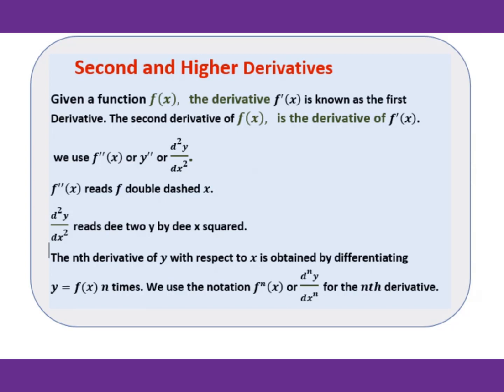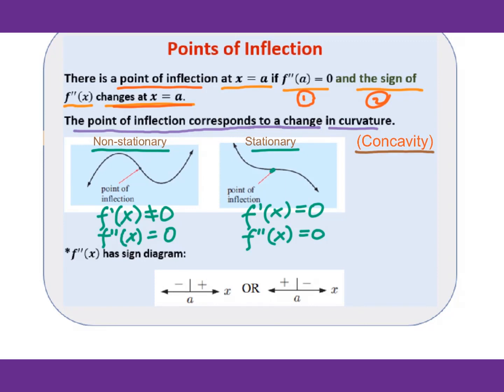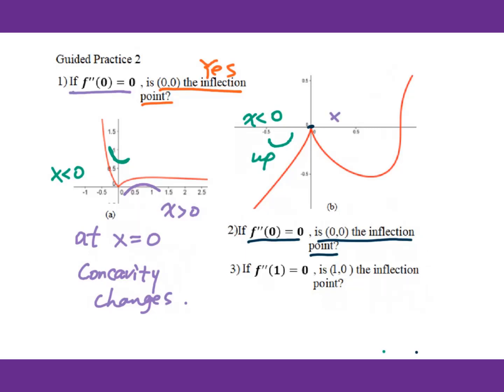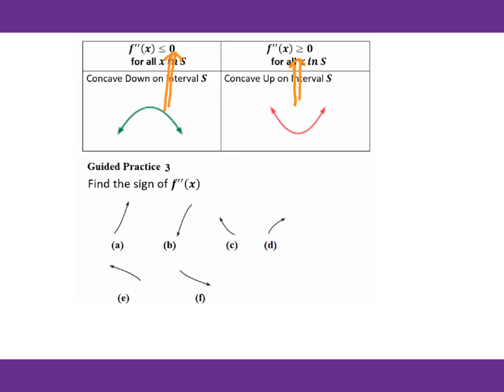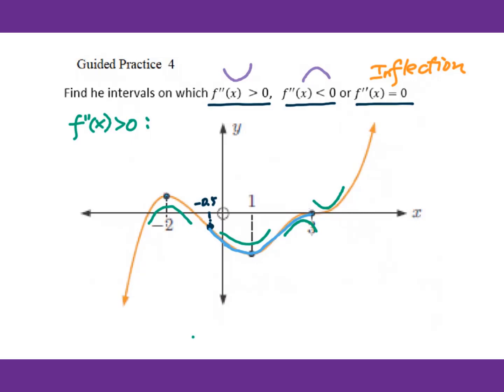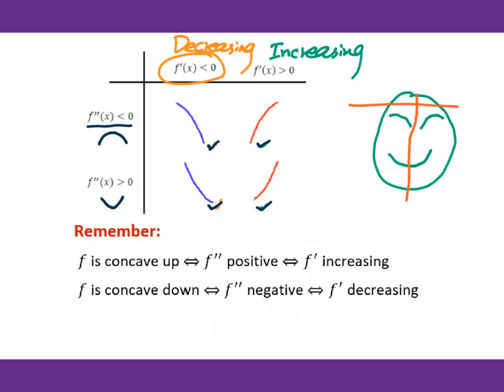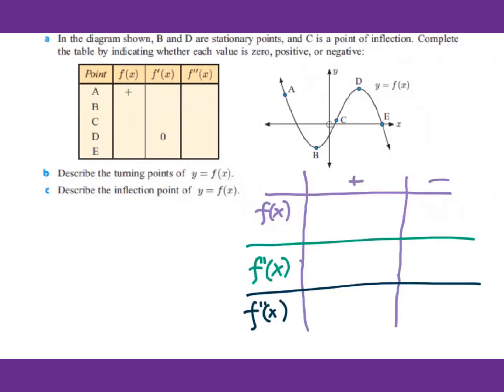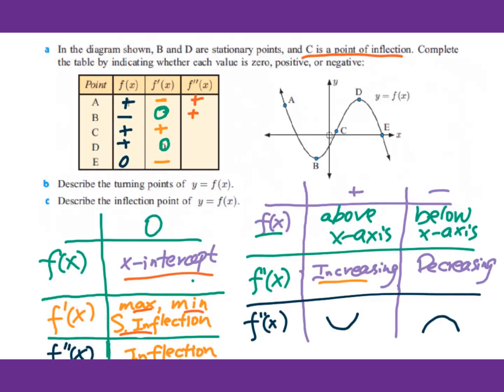6.10 (1) The Second Derivative and Graphs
The Second  Derivative and Graphs